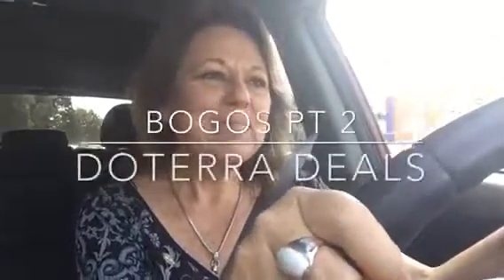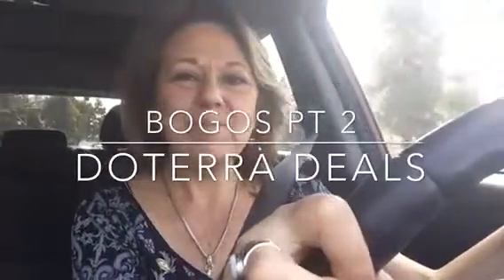BOGOs Pt 2